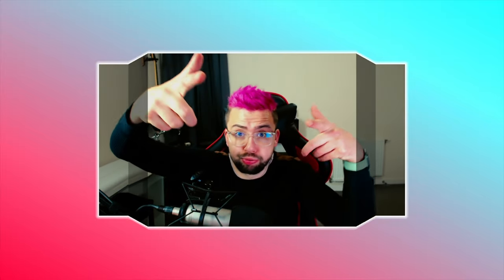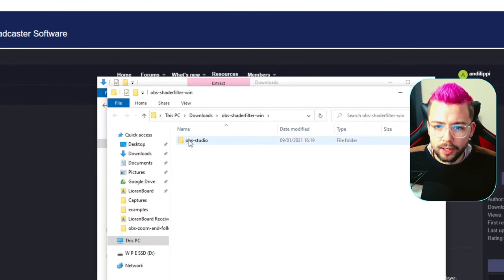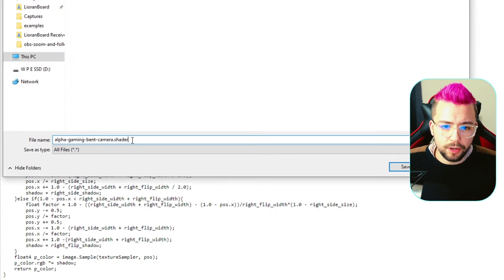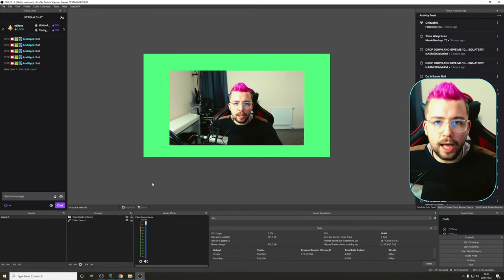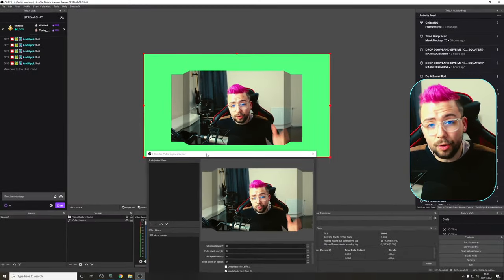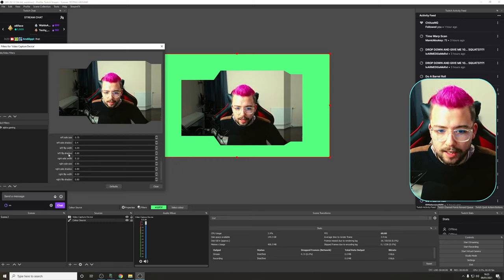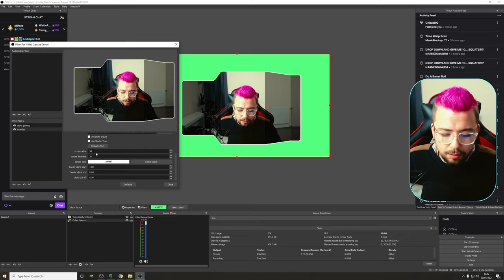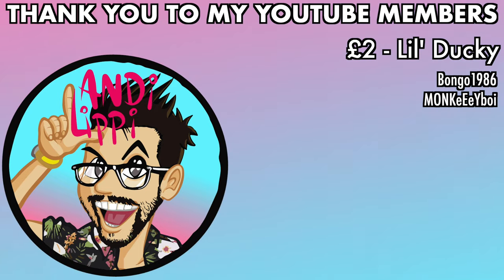ALPHA GAMING BENT CAMERA... THE EASY WAY!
I think we have all seen Harris Heller's bent camera effect that he showcased on the Alpha Gaming channel. It looks complicated to replicate right? WRONG! Exeldro has created a shader filter that you can add to any source to get the Bent camera effect! Easy peasy!

Upgrade Your Streams!

Tools I Can’t Create Without!

⏱️ • Chapters • ⏱️
0:00 • Intro / Demo
0:34 • Install ShaderFilter
1:40 • Download Bent Camera
2:51 • OBS Setup
5:40 • Roundup